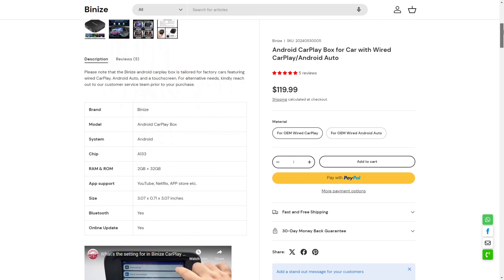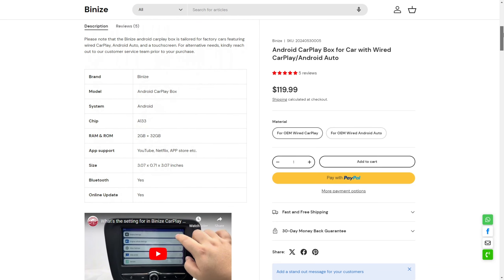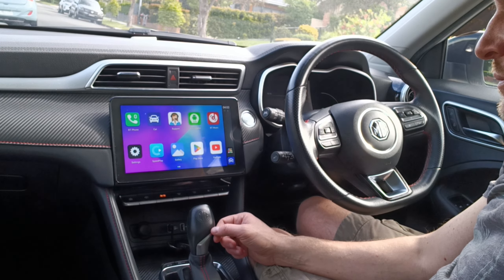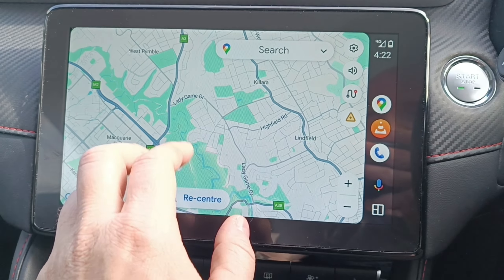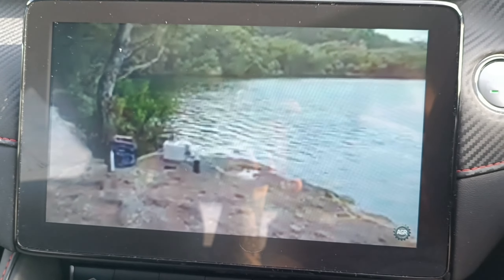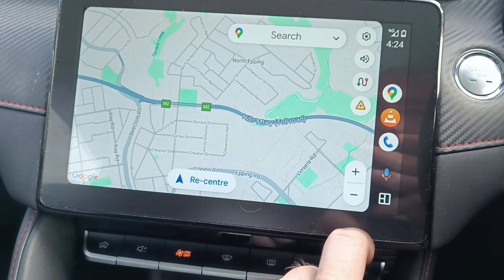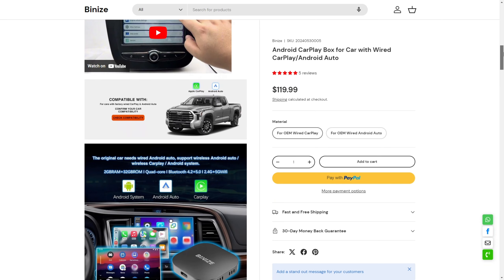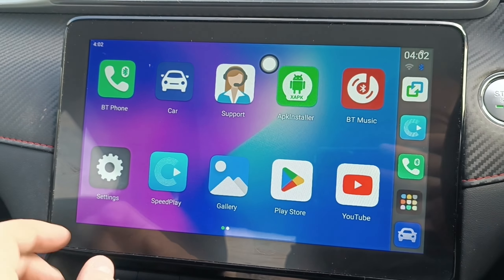Binize CarPlay AI Box - Should you buy one?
BINIZE CarPlay AI Box is here to compete with the other brands on the market of affordable wireless CarPlay and Android Auto connectivity, freeing you from unnecessary and unreliable phone cables and other wires!

📃 VIDEO CHAPTERS 📃

00:00 - Intro
01:00 - Main topic
09:00 - Final thoughts